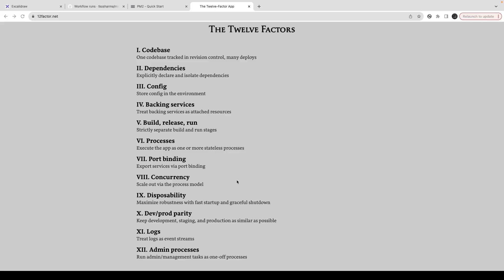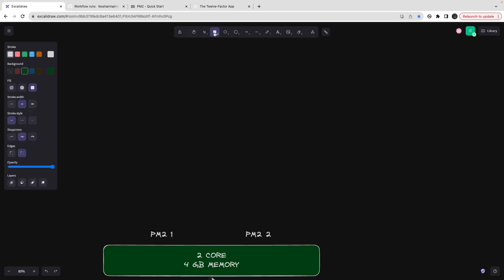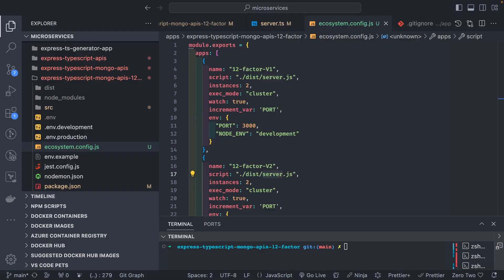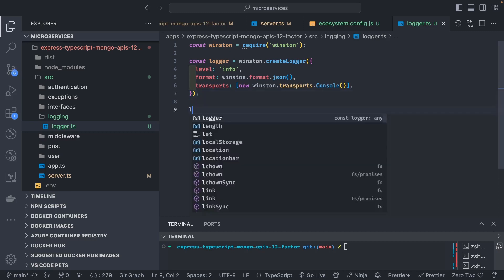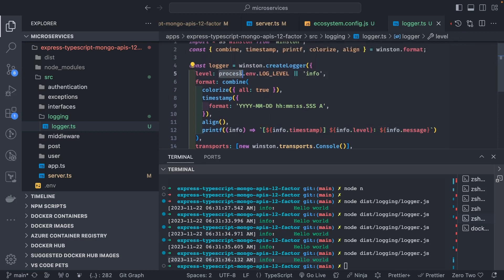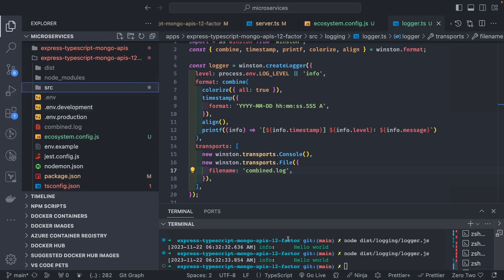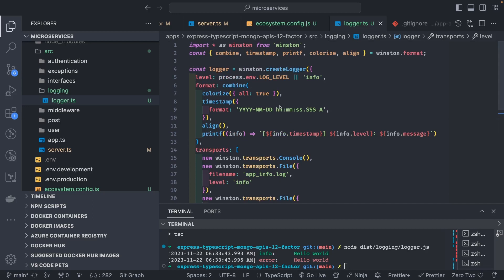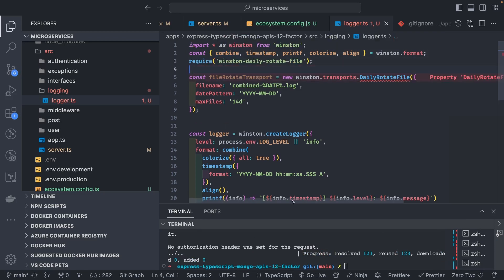Mastering Microservices: Node.js 12 Factor App Development | API Logging using Logger| Episode #12